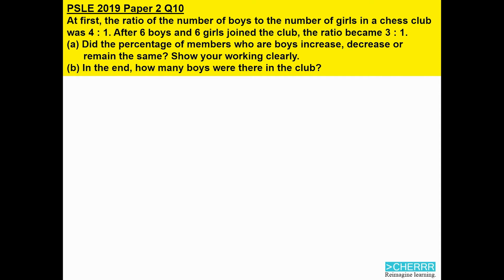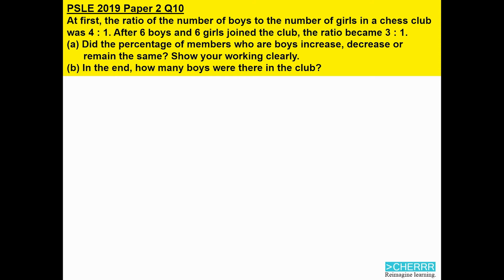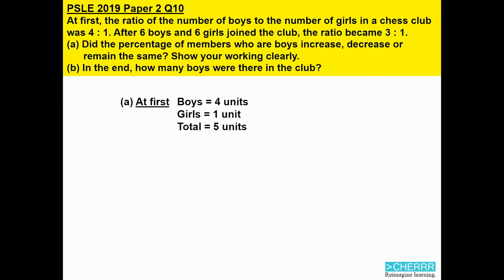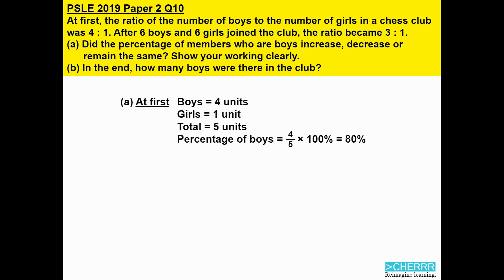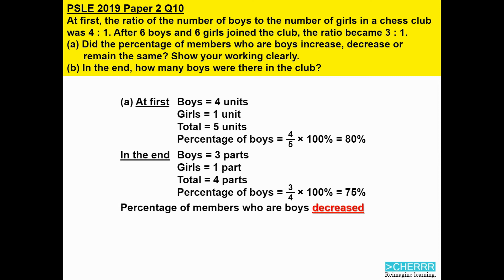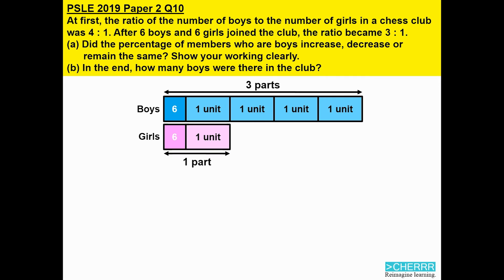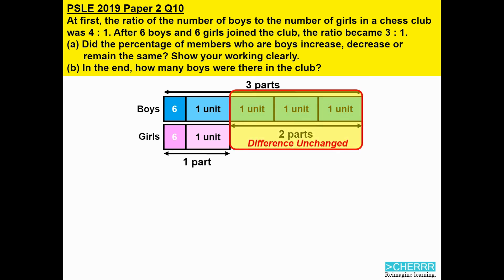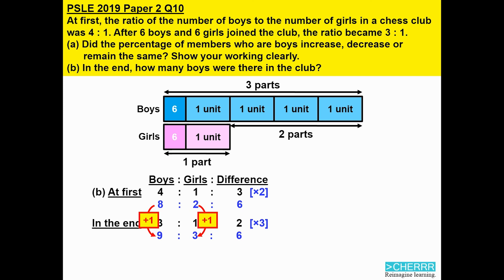Solving PSLE 2019 Maths Paper 2 Question 10 | Math | Cher Online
At first, the ratio of the number of boys to the number of girls in a chess club was 4:1/ After 6 boys and girls joined the club, the ratio became 3:1.
(a) Did the percentage of members who are boys increase, decrease, or remain the same? Show your working clearly.
(b) In the end, how many boys were there in the club?